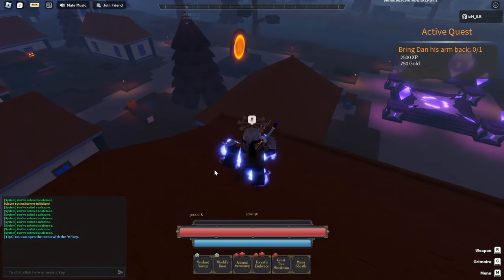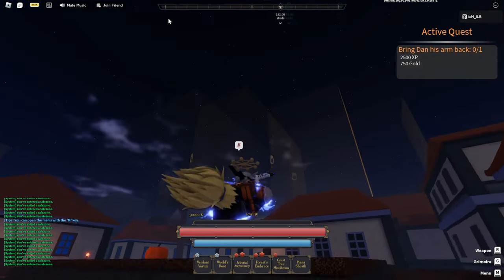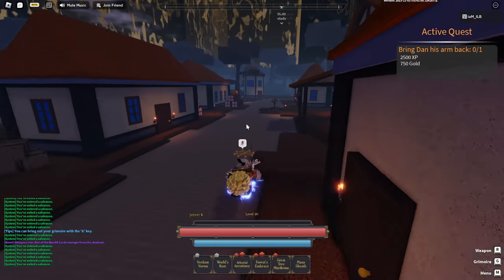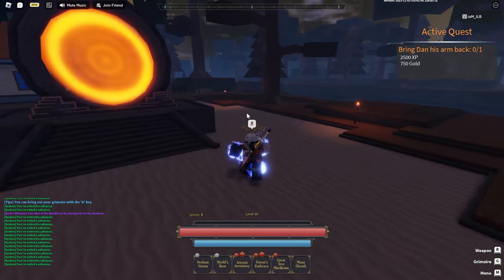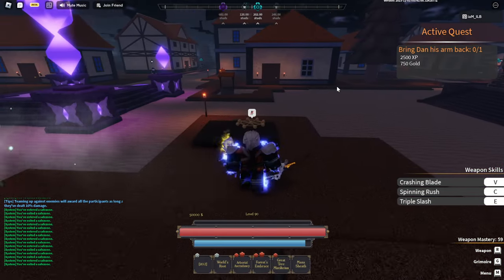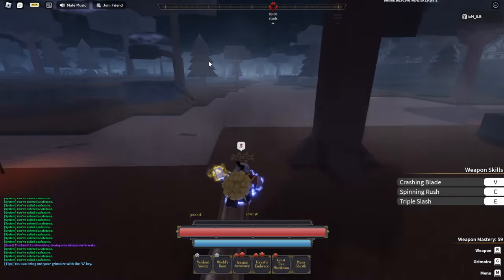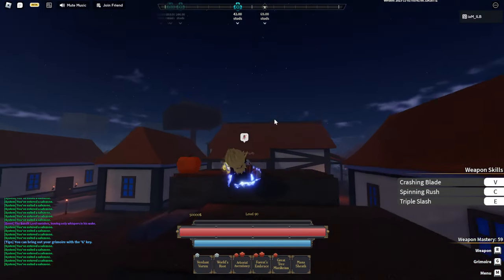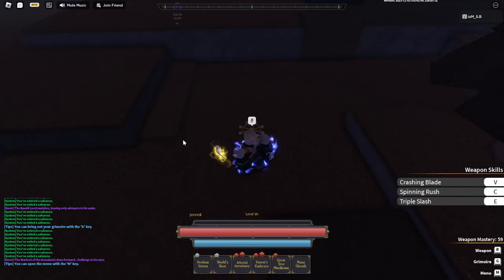Noob to pro stater guide in clover retribution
comment for more help